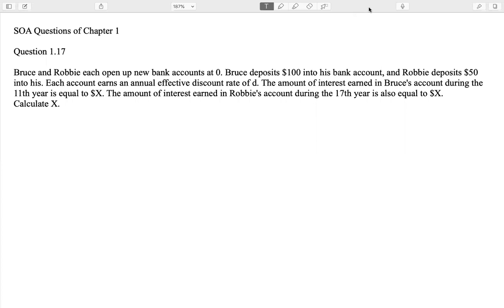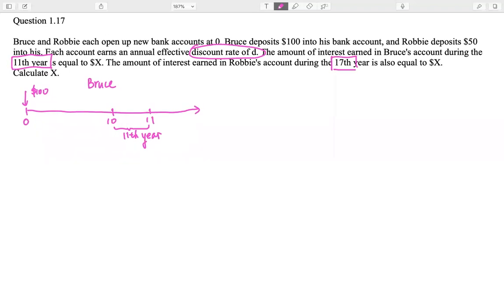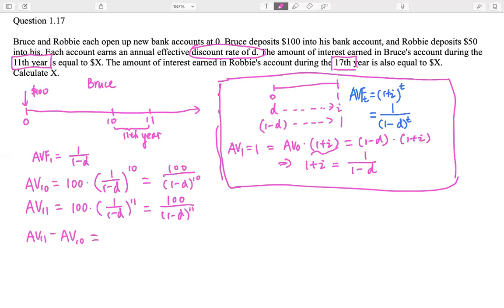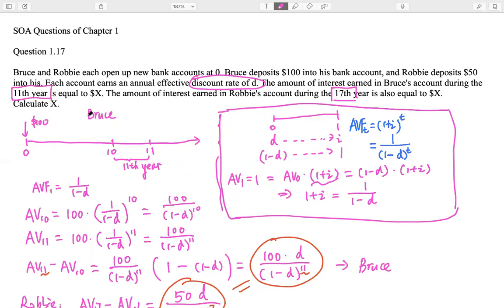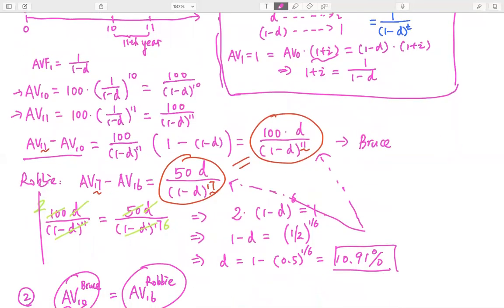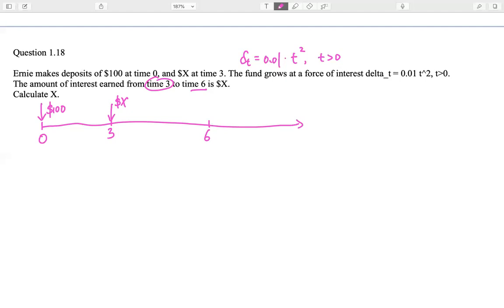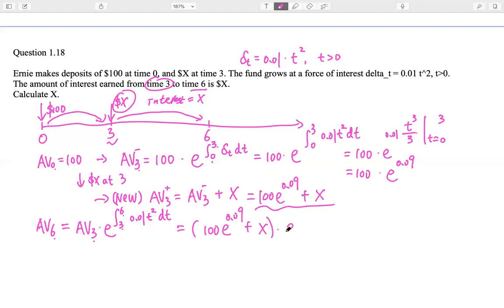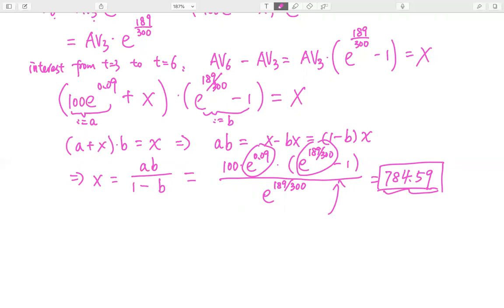[MATH 2620 Financial Mathematics] Lecture 10: Ch1 SOA Questions 1.17 and 1.18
Lecture 10: We cover two SOA questions Q1.17 and Q1.18 from the textbook (pp.25). See notes